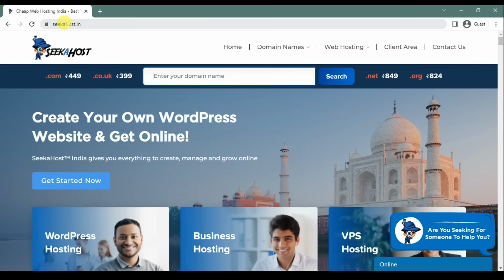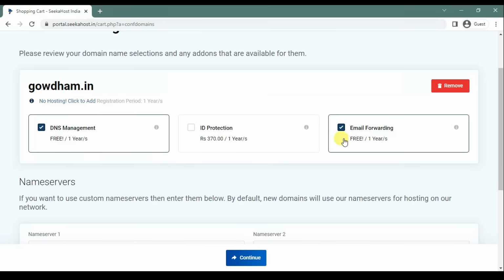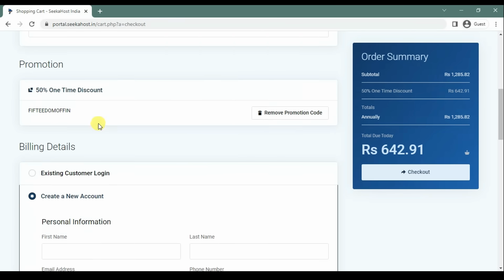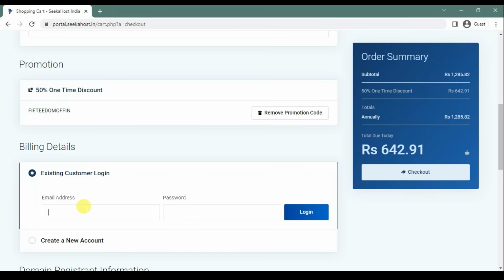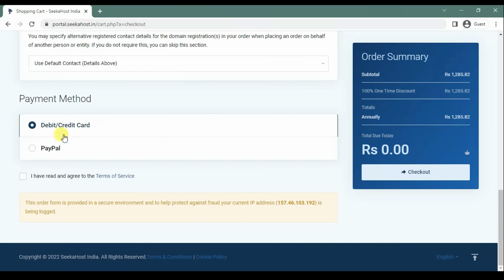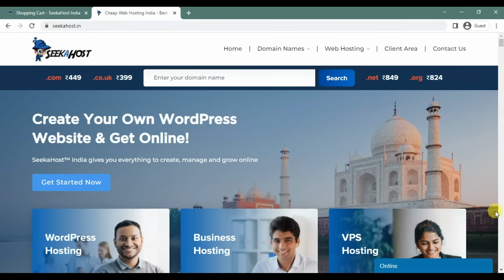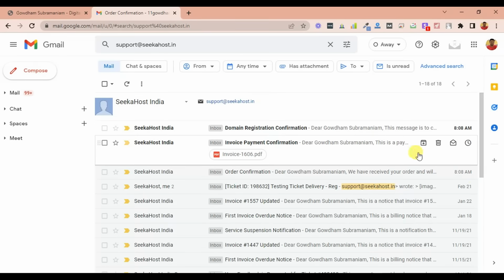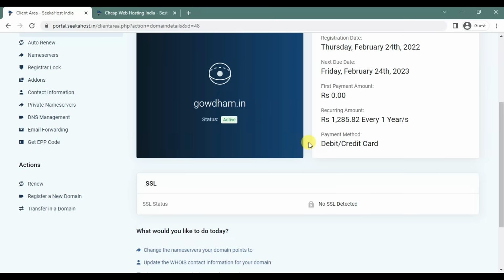How to Register a Domain Name? - Complete Guide on Domain Name Registration | Gowdham Subramaniam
Domain Name is a very basic need to showcase your personal brand or business over online. Search for the domain name that you are interested to register and once it's available, you can proceed to register on your name by paying the annual fees for it.

See the complete video to understand how to check the availability of a domain name and how to register a domain name so easily within 5 minutes.